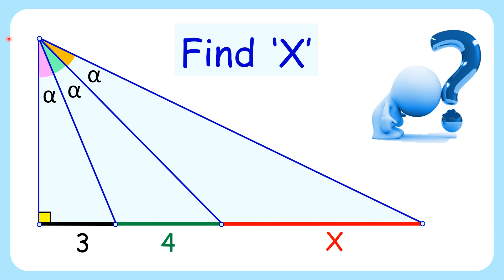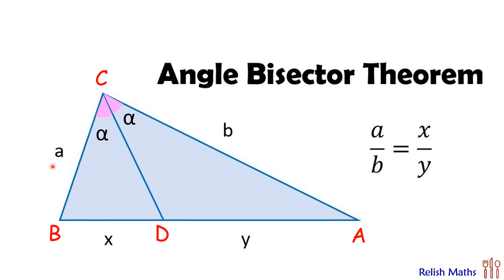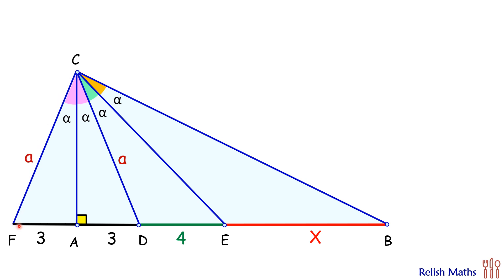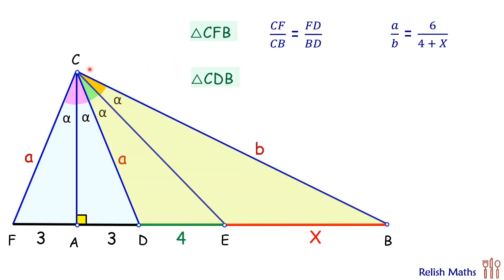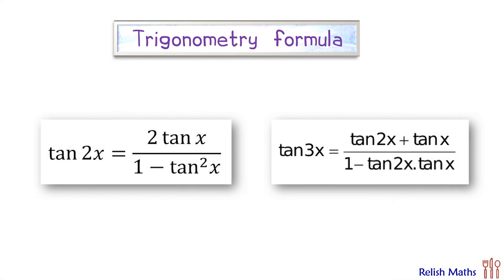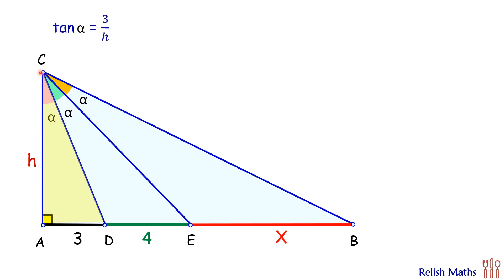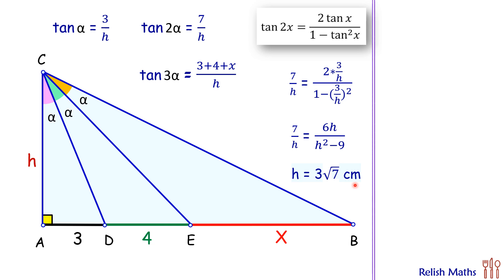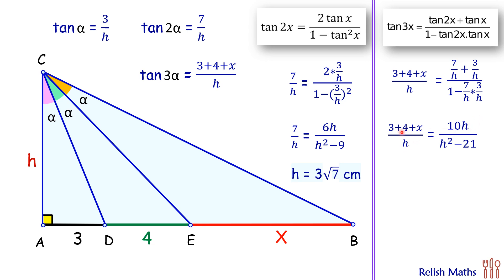177) Right △ with one angle trisected. Find 'X' | Math Olympiad | Geometry.